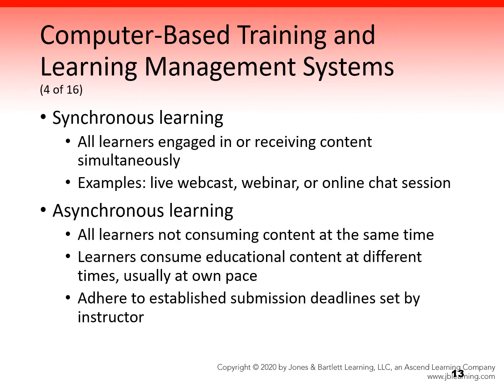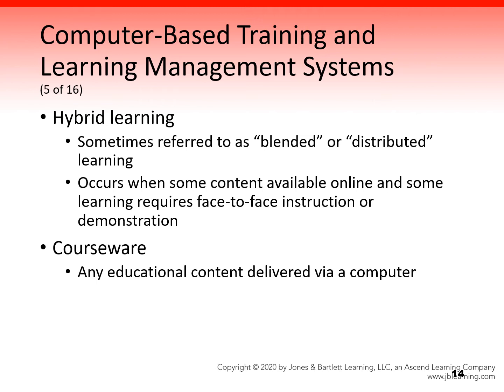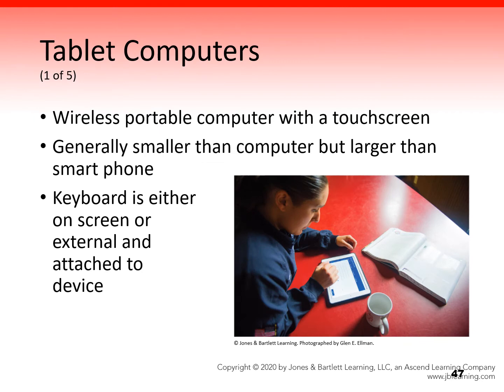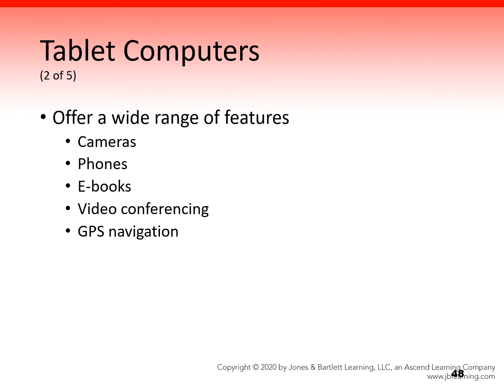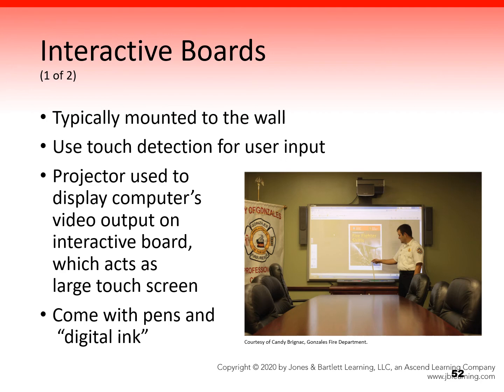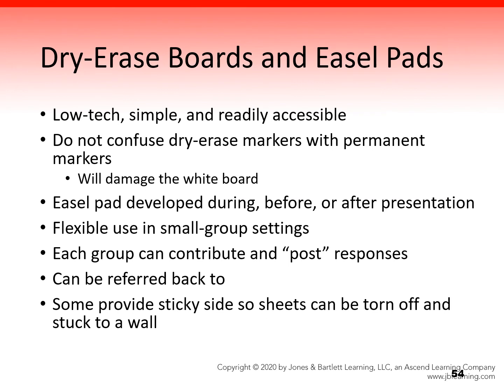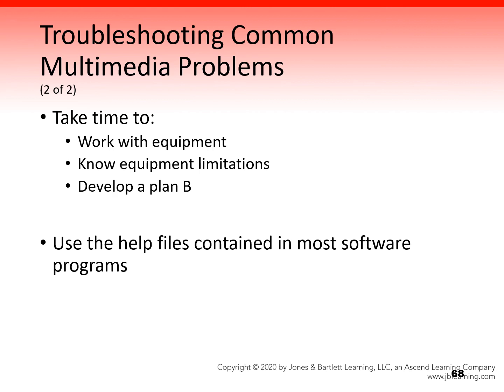Chapter 06 Lecture on Technology in Training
In chapter 6 we will learning about technology in training.  Topics covered in this chapter include; technology-based instruction, multimedia applications in instruction, maintaining technology, and troubleshooting common multimedia problems.

The use of training aids has been part of the training process, regardless of the discipline, since the beginning of humankind. Ancient warriors learn how to fight with practice swords and shields before they use real ones; commanders would draw scenarios in the sand while trainees would gather around to observe. Tabletop simulators were used to run mock battles while commanders looked on and learned what was to happen before ever stepping foot on the battlefield. All of these activities are forms of training aids to assist the instructor in training and the students in learning.

The training aids we use in the fire service have evolved from basic chalkboards and erasers to a presentation platform such as the most commonly used ones like PowerPoint, Apple Keynote, and computer simulations run in a classroom or over the internet. You would be hard-pressed to participate in a lecture today without some type of presentation management or presentation delivery system.

Although training aids are fundamental in assisting the instructor in the learning process, they are merely "aids" to help the instructor impart the knowledge the firefighter needs to know and understand.  As an instructor, it is your responsibility to learn how and when to use these tools during your presentation and, when necessary, to be able to troubleshoot or repair them in the field. The key is to remember that these tools are there to "assist" you during your presentation, but ultimately, you are the instructor, and the students learn from you.